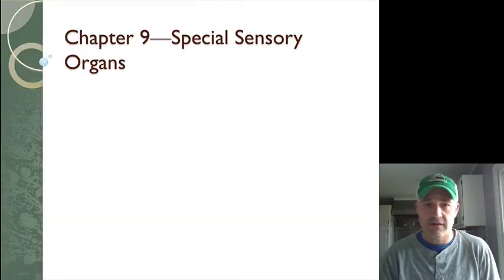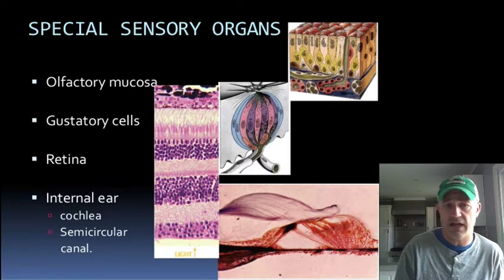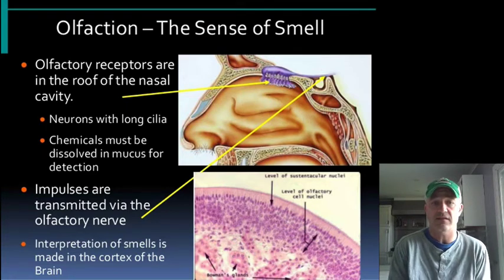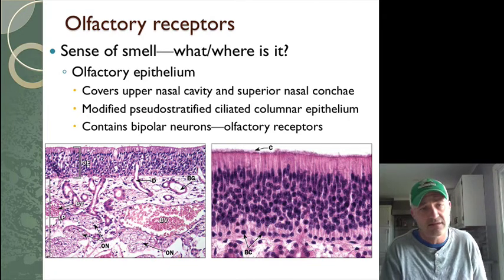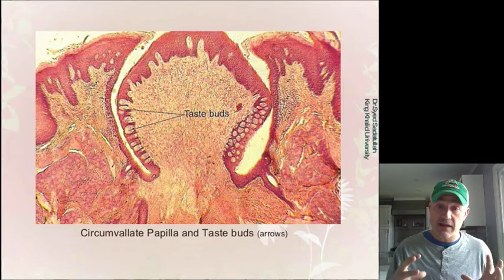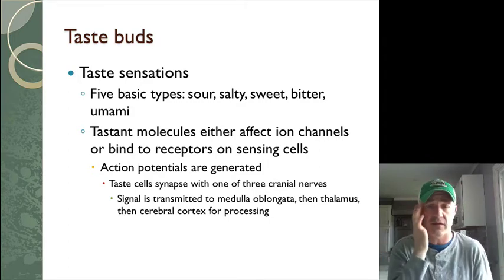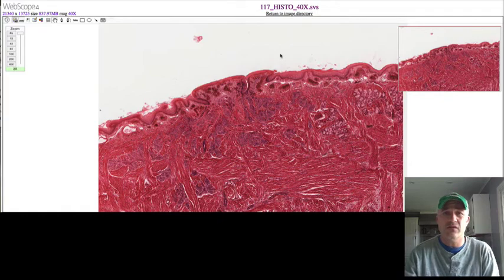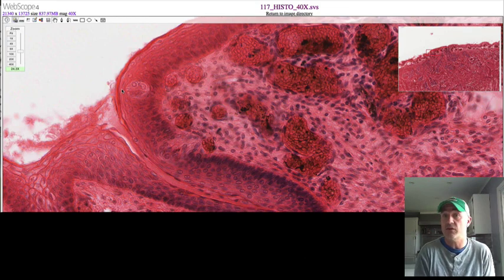Olfactory and Gustatory histology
Olfactory epithelium and Taste Buds.